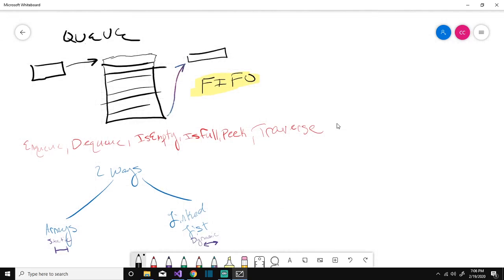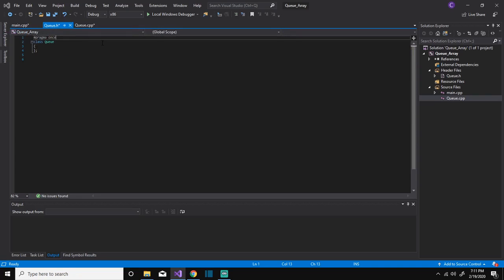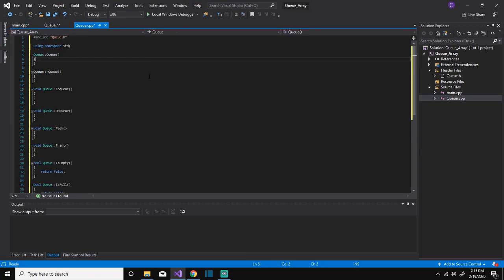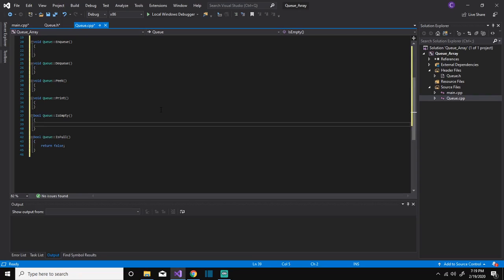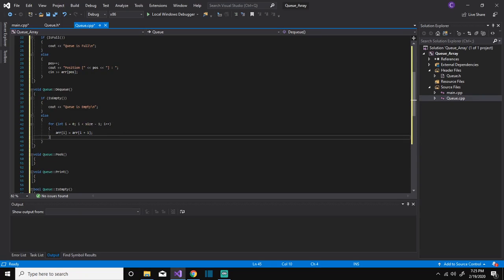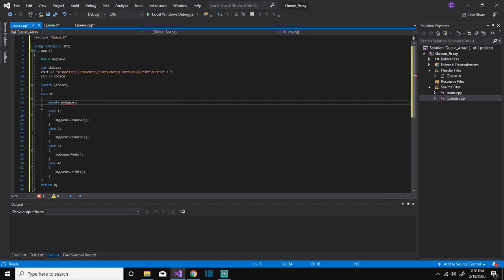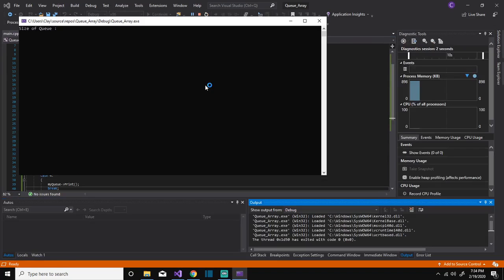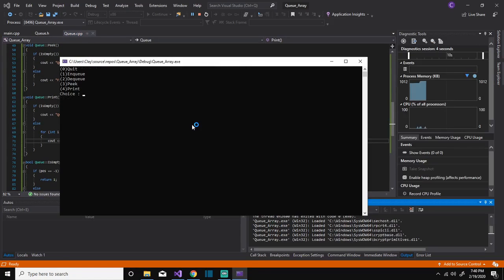Queue Data Structure | C++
Today, we're going over the twin brother of the stack... the Q.  (⚈᷁‿᷇⚈᷁)